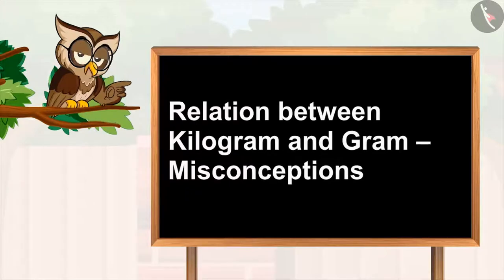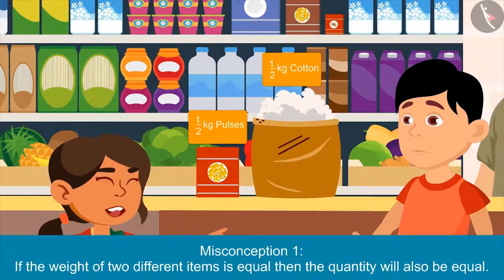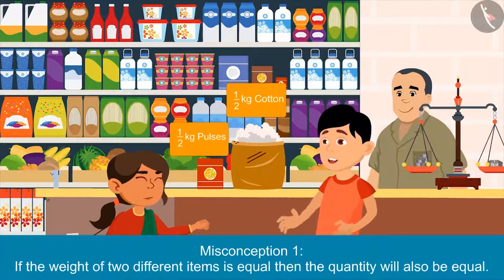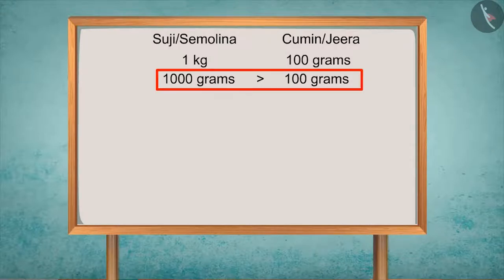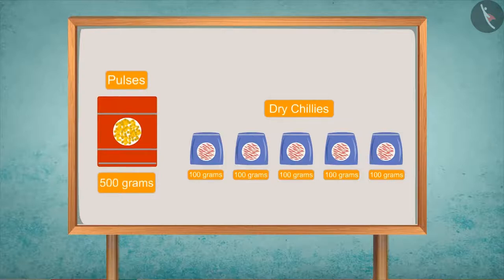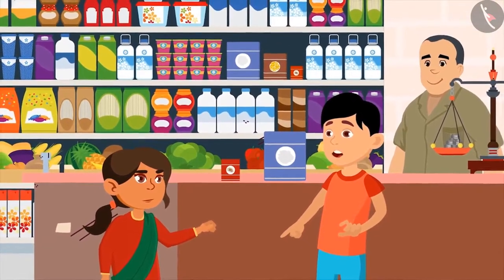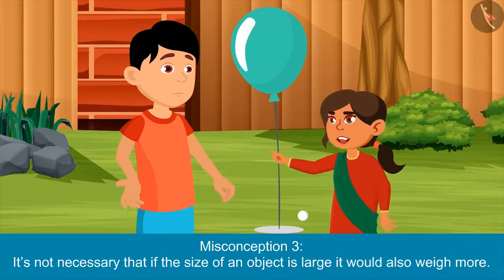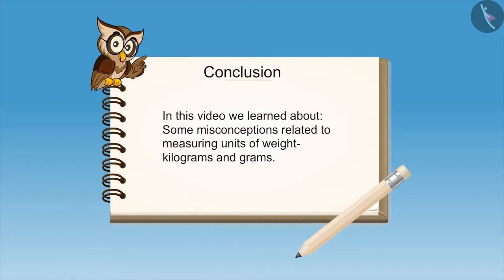Class 4 Maths Chapter 12 (Part 2) "How Heavy How Light" cbse ncert english medium